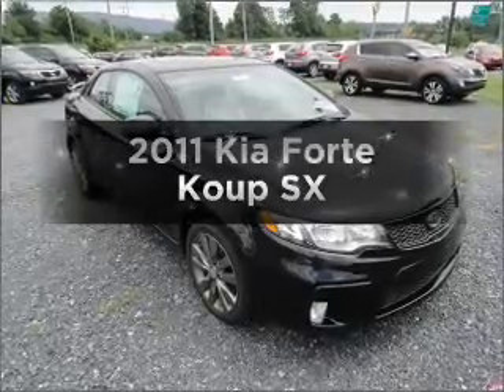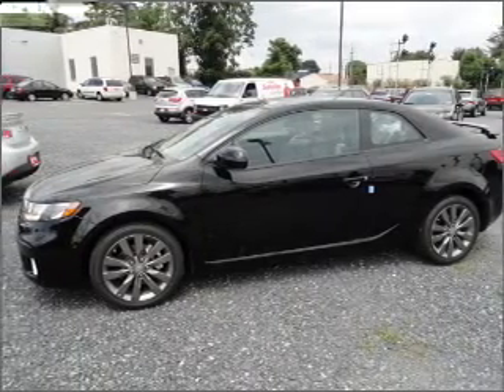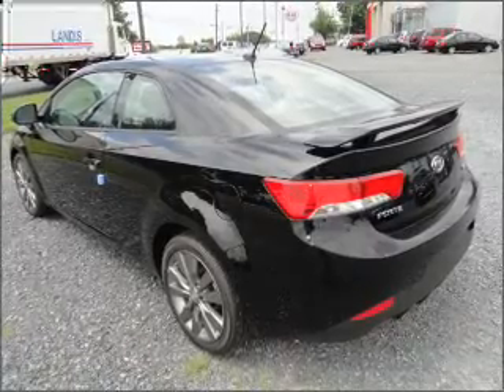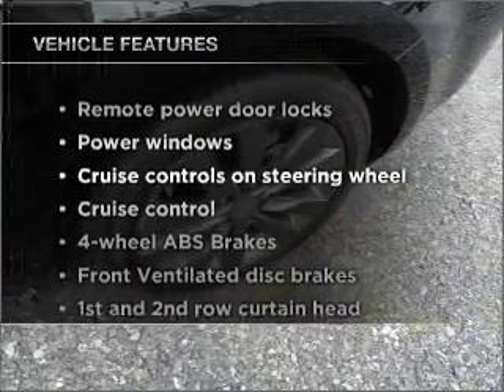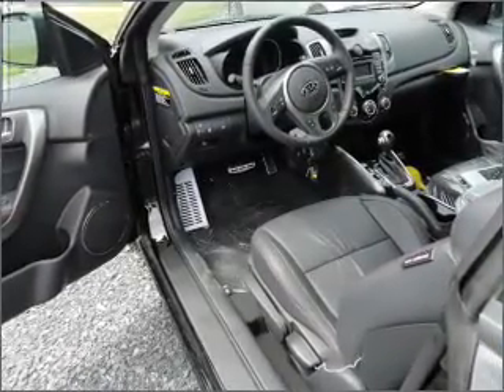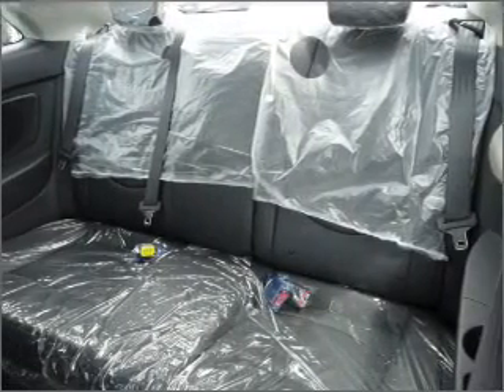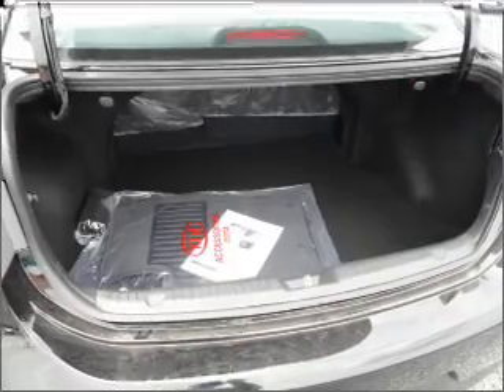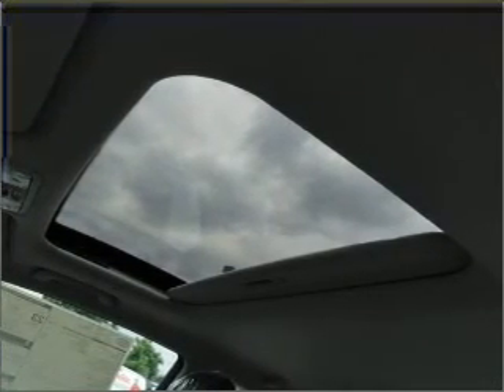2011 Kia Forte Koup - Sinking Spring PA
Year: 2011
Make: Kia
Model: Forte Koup
Trim: SX
Engine: 2.4 liter inline 4 cylinder 16 valve
Transmission: Automatic
Color: Black
Mileage: 5
Address:
3100 Shillington Road